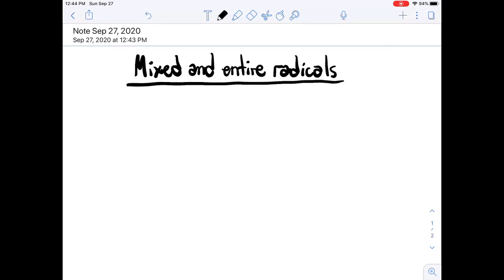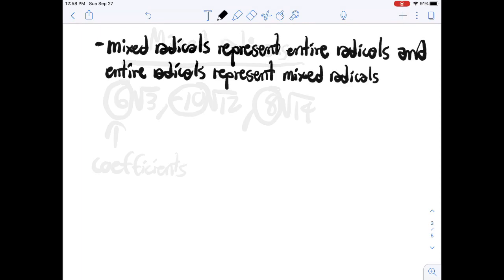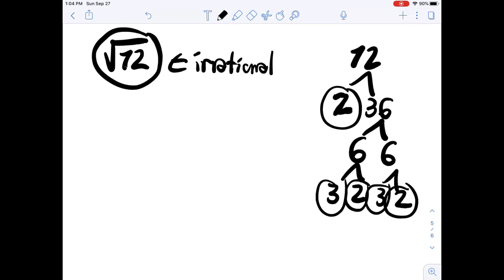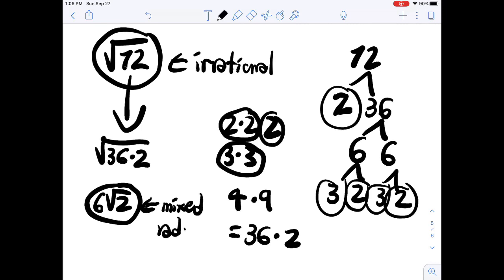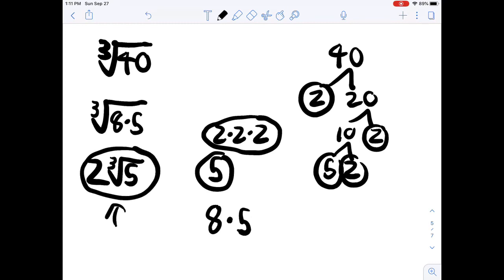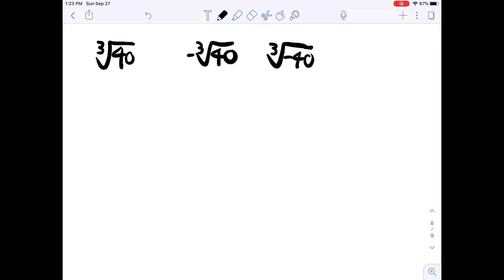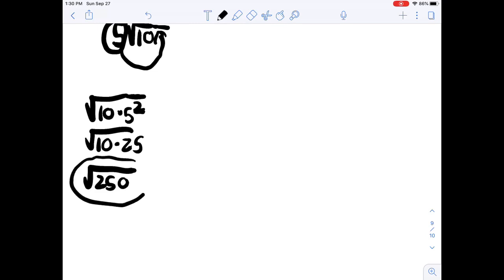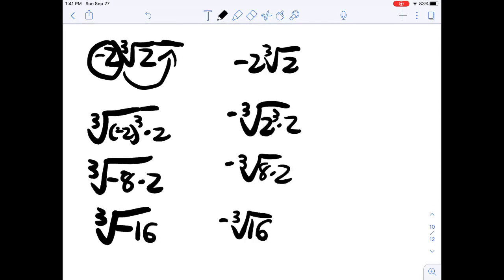Mixed and Entire radicals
Hey guys, here is a video on how to write entire radicals as mixed radicals and vice versa.